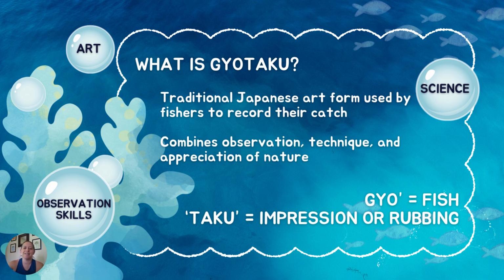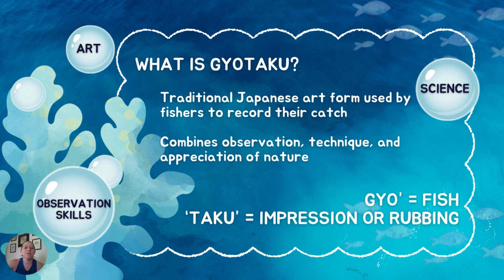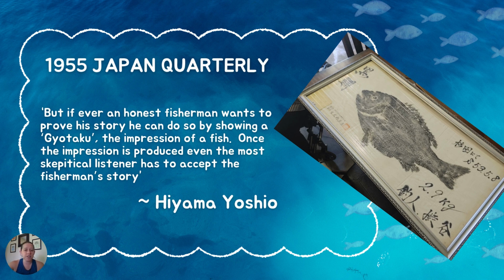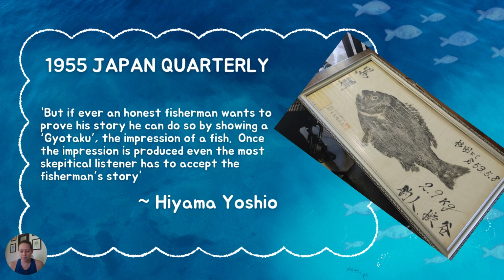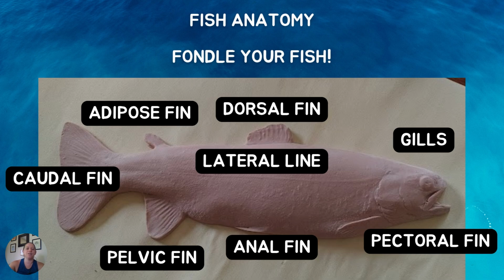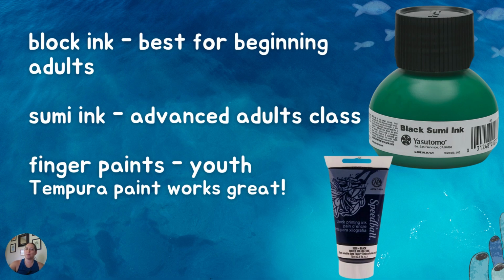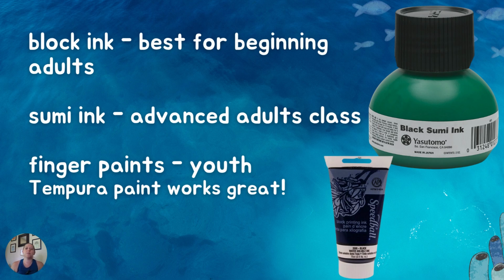Gyotaku for Educators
🎣 Gyotaku for Educators: Hands-On Learning with Fish, Art, and Ecosystems

Hi, I'm Brittany!
 In this video, I’ll guide you through how to bring the Japanese art of Gyotaku (fish printing) into your classroom as a powerful, hands-on learning experience.

I originally presented this workshop live as part of my NC Environmental Education Certification journey, and now it’s available here for you to access anytime. Whether you're teaching science, social studies, or environmental stewardship, Gyotaku can spark curiosity and creativity in learners of all ages.

📍Topics covered:
– What is Gyotaku?
-- Connecting Gyotaku  to ecosystems, fish adaptations, and cultural history
– Tips for managing materials and student engagement
– Ideas for using this project to inspire environmental action

🧠 About Me:
I'm Brittany Smith, licensed North Carolina teacher (6–9 Science & Social Studies), nature nerd, and founder of Flora and Fauna Festivities LLC. My background includes a B.S. in Middle Grades Education from UNCW and a transformative class called Island Ecology for Educators that opened my eyes to the power of experiential learning.

🌿 Stay Wild and Wonderful 🦊
Brittany Smith
Owner, Flora and Fauna Festivities LLC